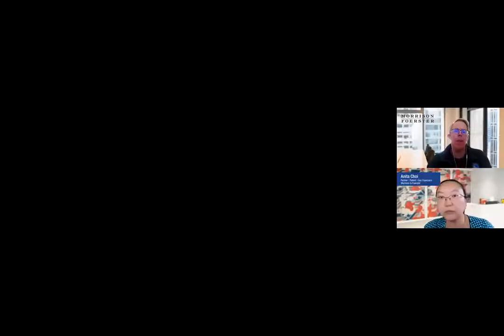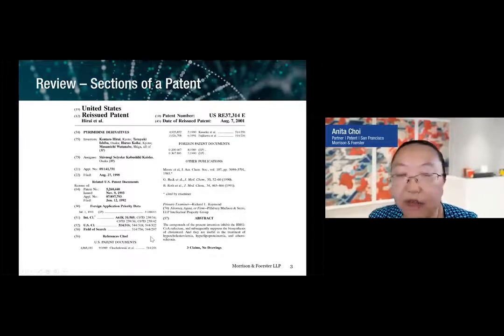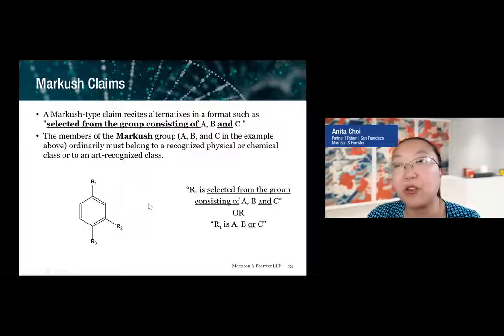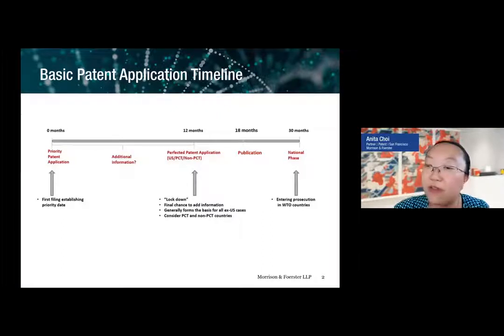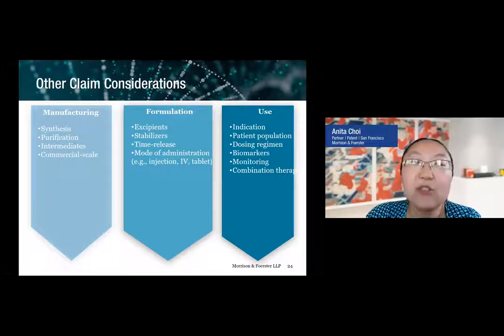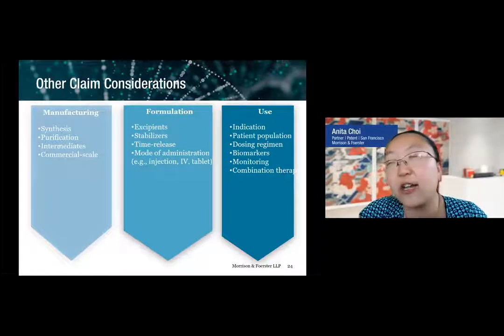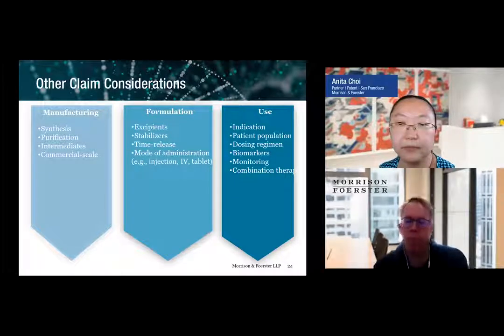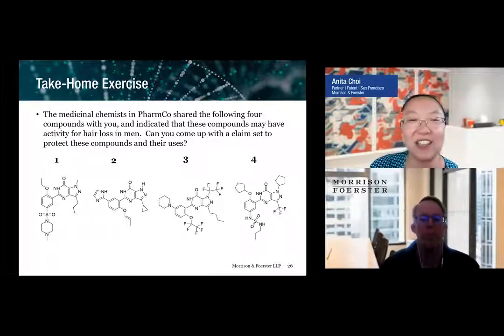Advanced Topics in Patent Law: Small Molecule Patent Drafting and IP Strategy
Morrison & Foerster’s and Nucleate’s Advanced Topics in Patent Law Course featured a series of lectures designed for students, post-docs, entrepreneurs, and investors with life sciences and tech backgrounds. In this session, MoFo’s Anita Choi led a discussion on small molecule patent drafting and IP strategy.

About Morrison & Foerster:
We are Morrison & Foerster — a global firm of exceptional credentials. Our clients include some of the largest financial institutions, investment banks, and Fortune 100, technology, and life sciences companies. The Financial Times has named the firm to its lists of most innovative law firms in North America and Asia every year that it has published its Innovative Lawyers Reports in those regions. In the past few years, Chambers USA has honored MoFo’s Bankruptcy and IP teams with Firm of the Year awards, the Corporate/M&A team with a client service award, and the firm as a whole as Global USA Firm of the Year. Our lawyers are committed to achieving innovative and business-minded results for our clients, while preserving the differences that make us stronger.